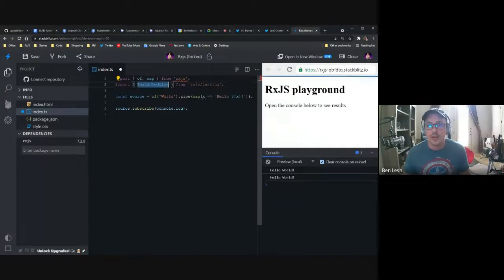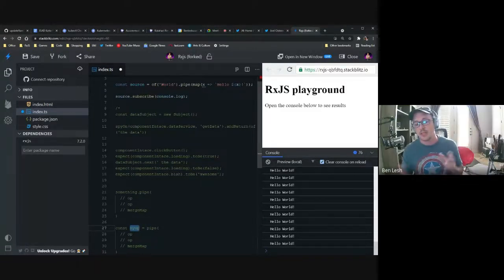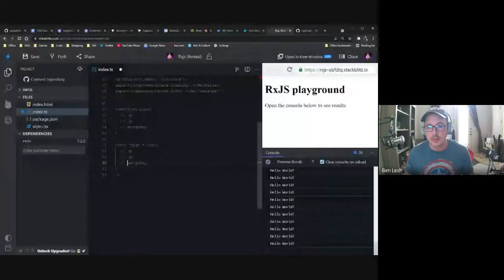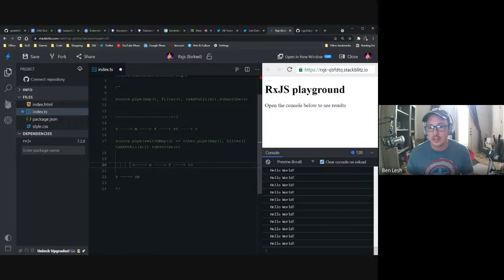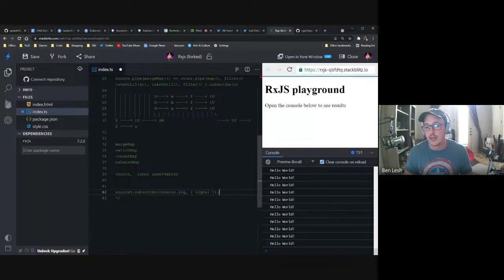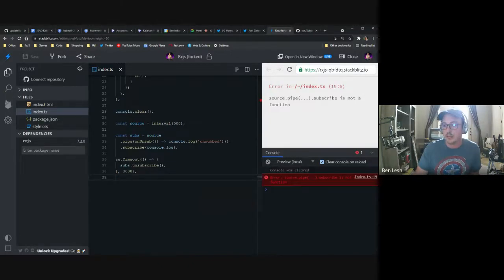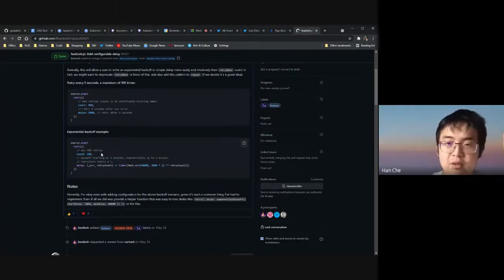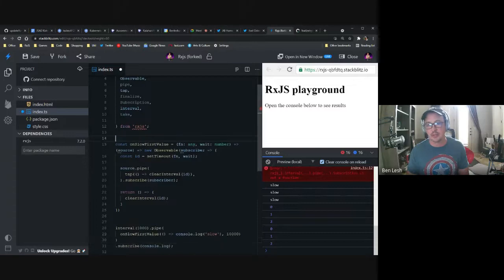RxJS Chat w/ Ben Lesh, July 2021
RxJS Q&A with Ben Lesh, hosted by Sander Elias on Angular Nation, July 16 2021

If you'd like to join us live in future calls like this, sign up free at AngularNation.net!